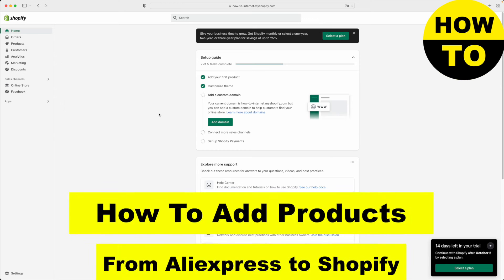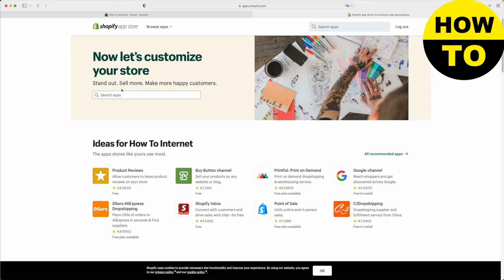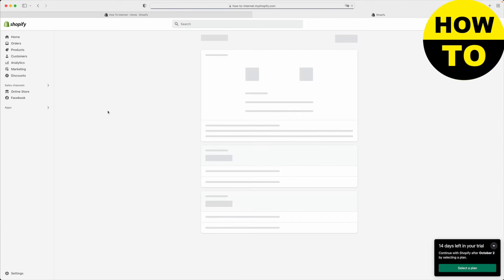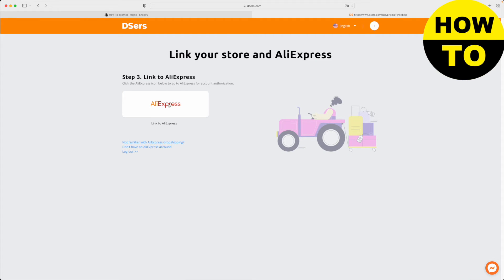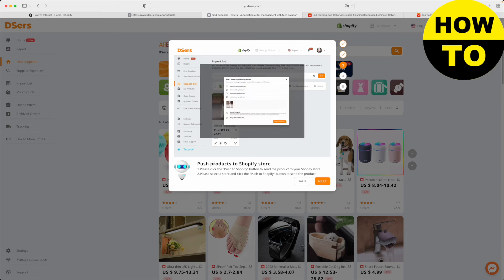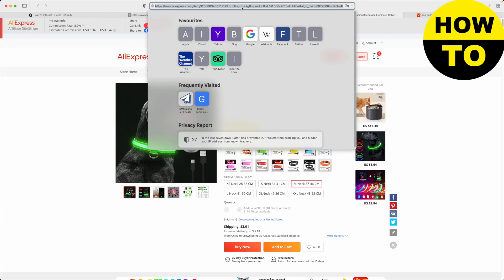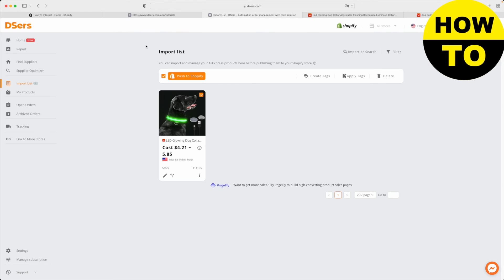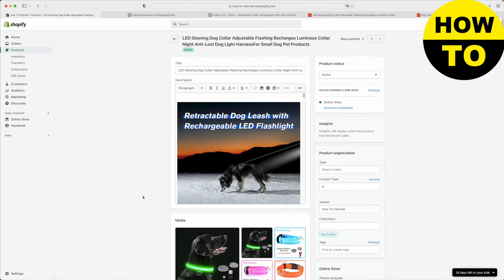How To Add Products From Aliexpress to Shopify (2025)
How To Add Products From Aliexpress to Shopify

Learn How To Add Products From Aliexpress to Shopify. It is really easy to do and learn to do it in just a few minutes by following this super helpful tutorial to get a better understanding of everything.